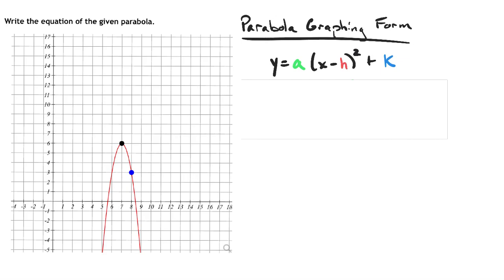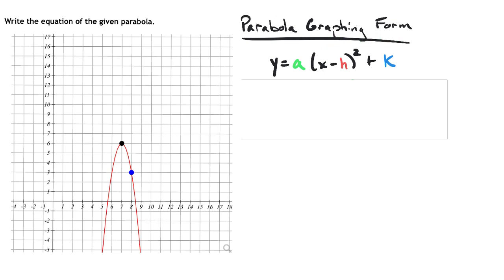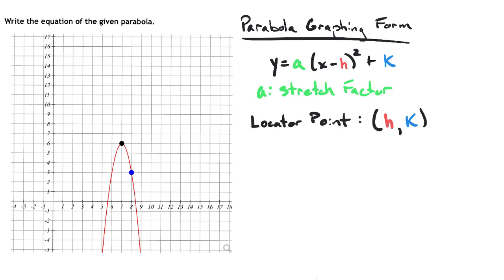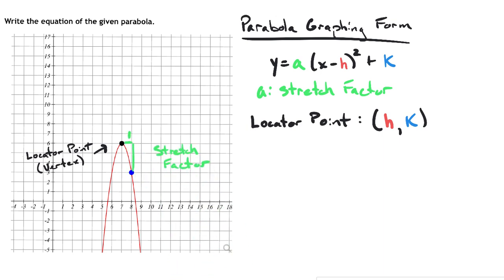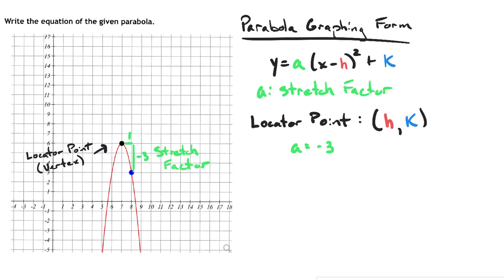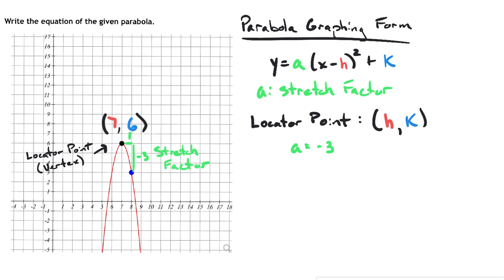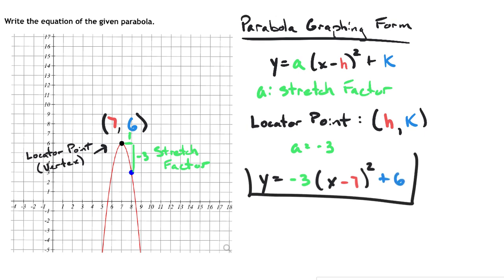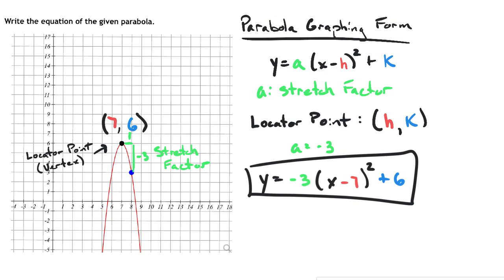Parabola Graph to Equation in Graphing Form